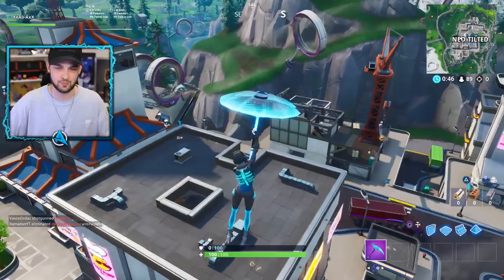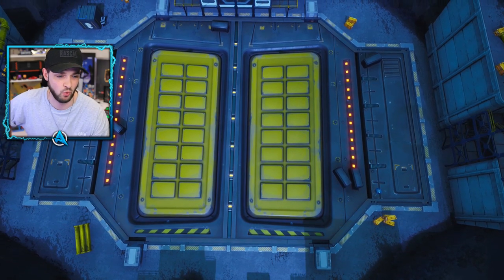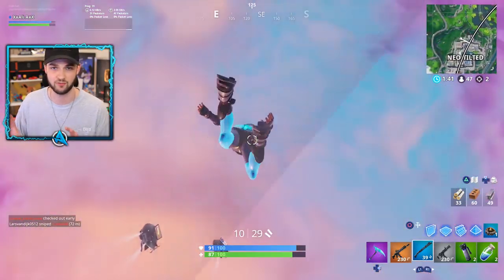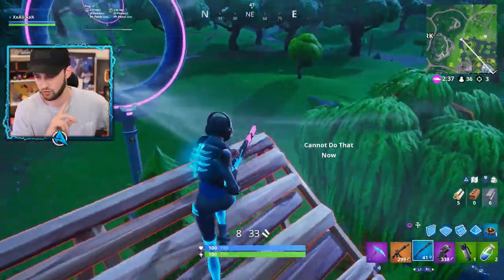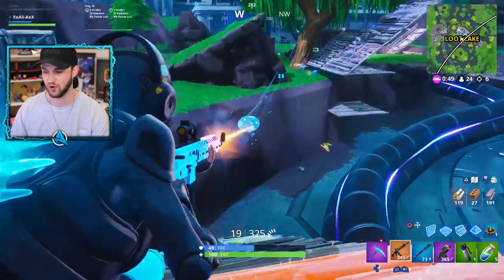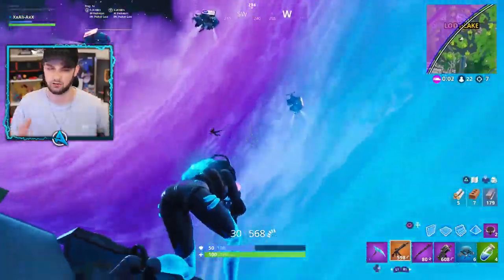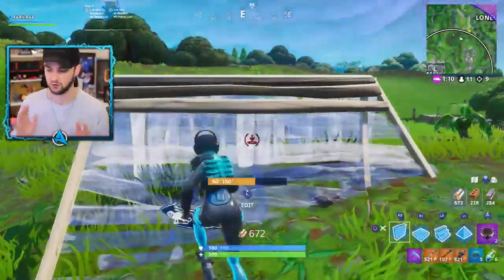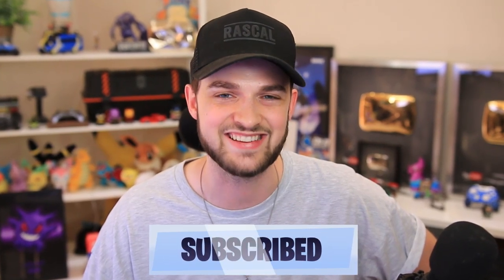GIANT *ROBOT* being built NOW in Fortnite!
- Ali-A